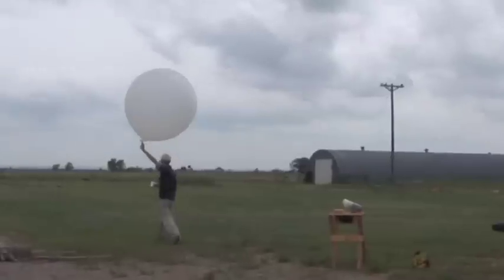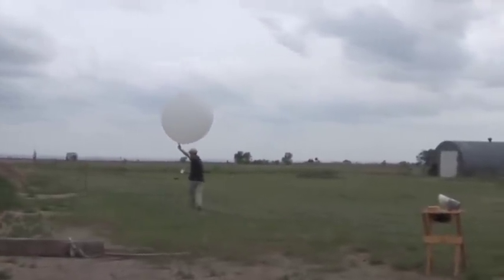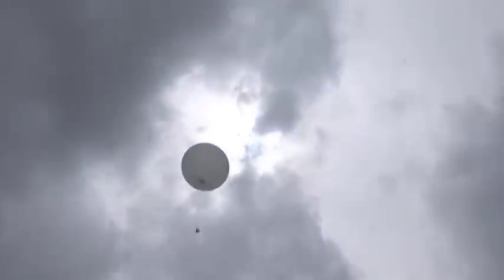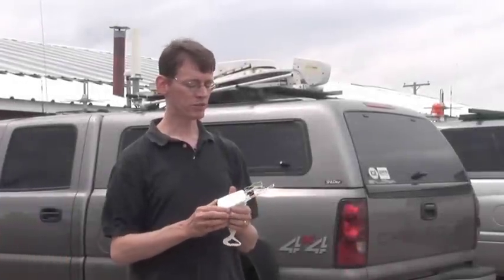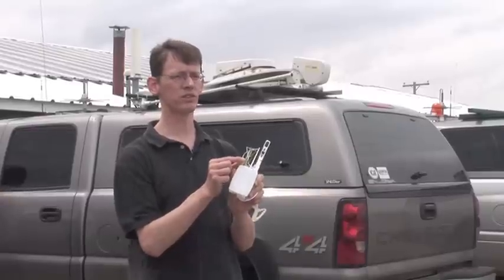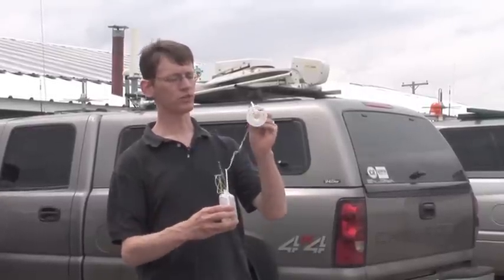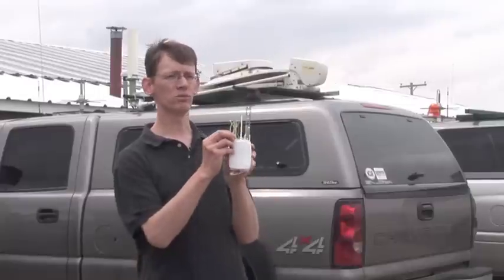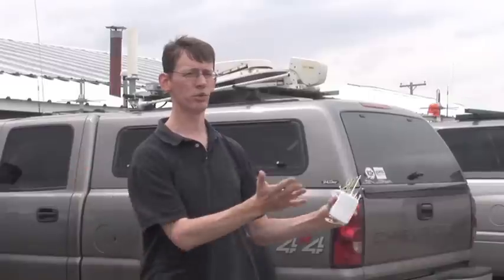VORTEX2 - The role of weather balloons - George Bryan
NCAR's George Bryan explains how the weather balloon team probes conditions near fast-moving storms and tornadoes during VORTEX2. Rawindsondes, or sondes, are small instrument packages that take "soundings," or measurements of temperature, moisture, and other key data as the balloon ascends. And then there's the challenge of coordinating the balloon teams on the largest tornado study in history. VORTEX2 is the Verification of the Origins and Rotation of Tornadoes Experiment. More about the NCAR teams and about VORTEX2